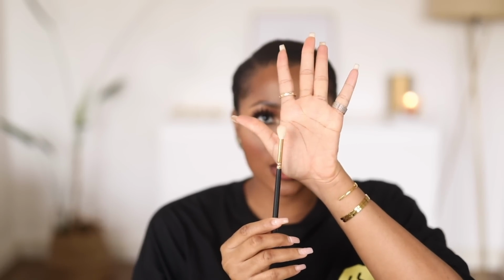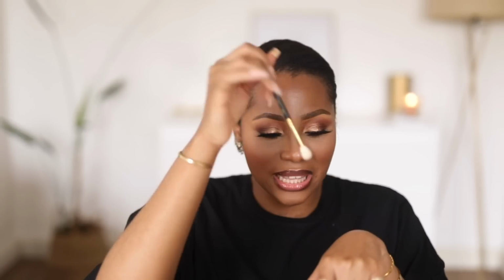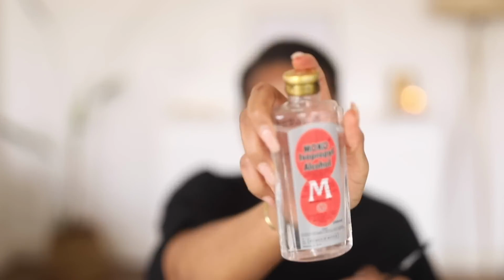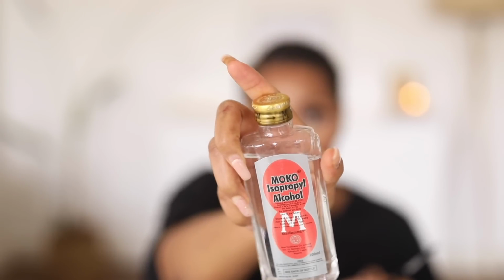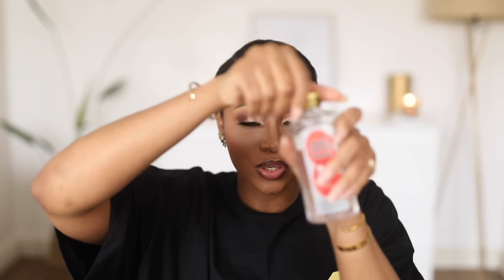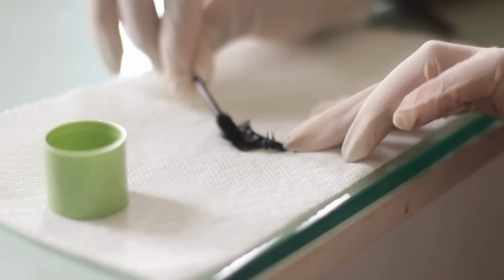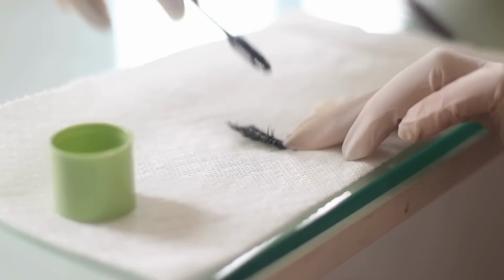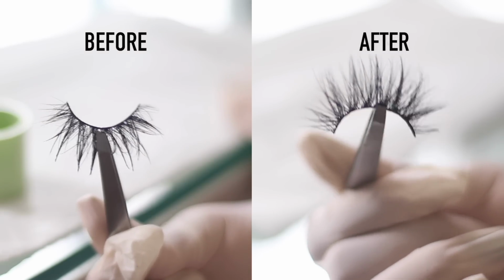INSANE MAKEUP HACKS 😱 FOR WHEN YOU MESS UP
In this video, I share very helpful makeup hacks that I wish I had known earlier.

“Reverence for the LORD gives confidence and security to a man and his family.”
‭‭Proverbs‬ ‭14:26‬ ‭

makeup hacks
makeup tips
makeup hacks for oily skin
makeup do's and Dont's
makeup for beginners
Eyeshadow do's and don'ts
best makeup hacks of all time